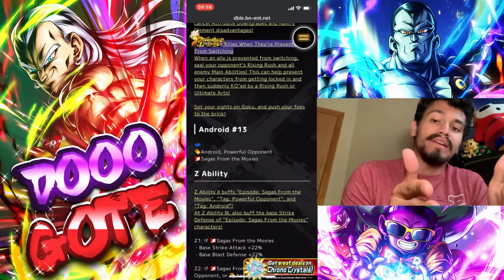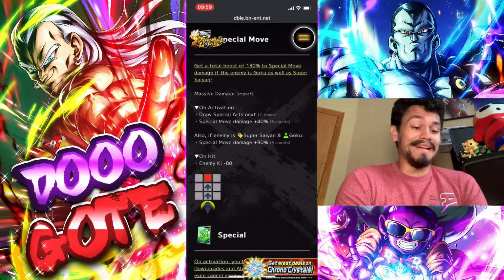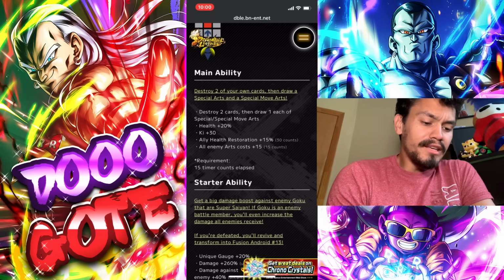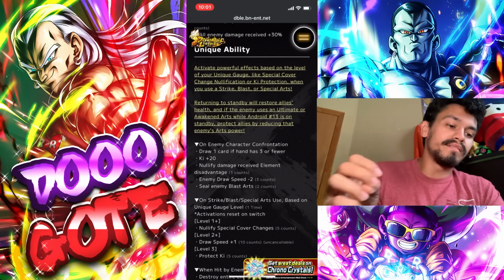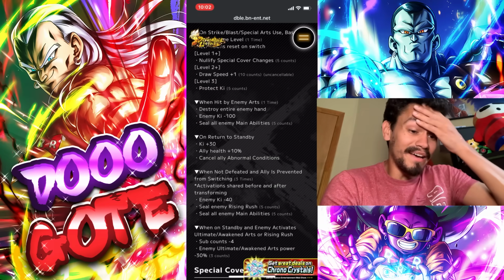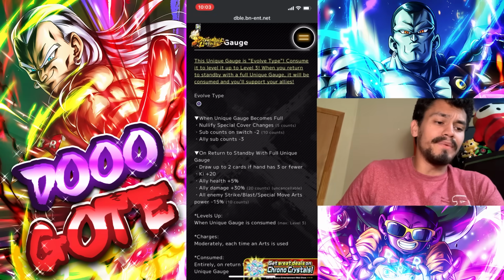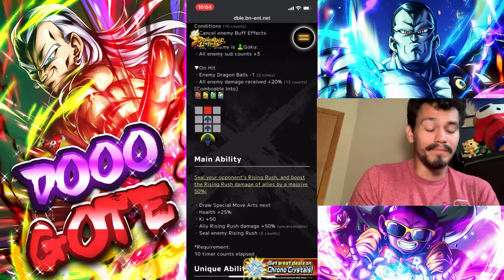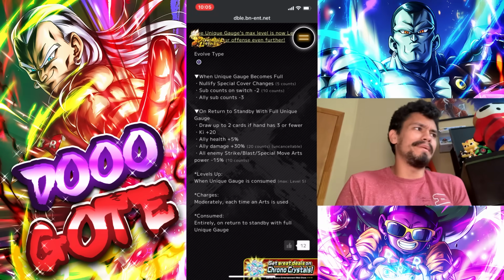Oh, he’s god.